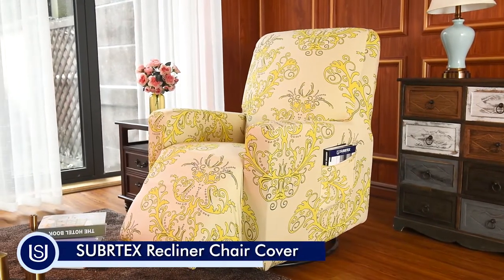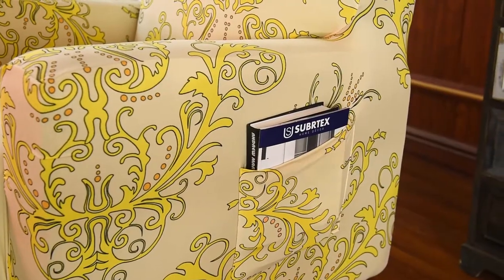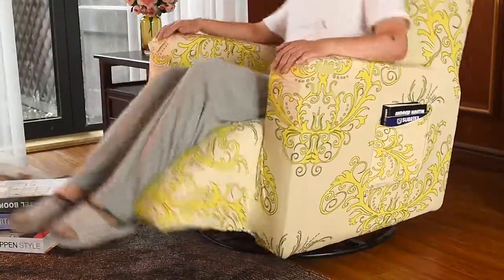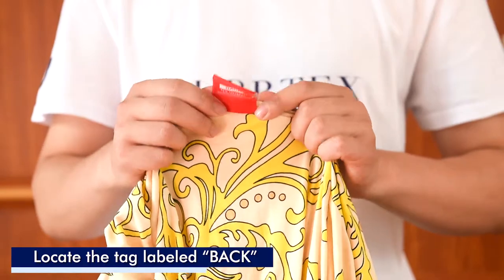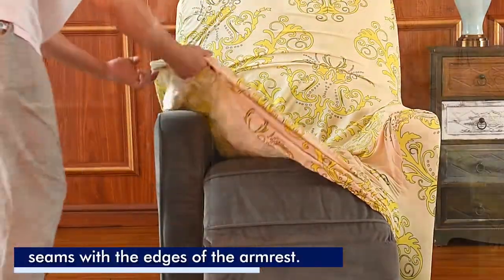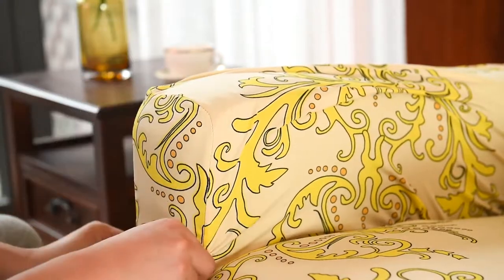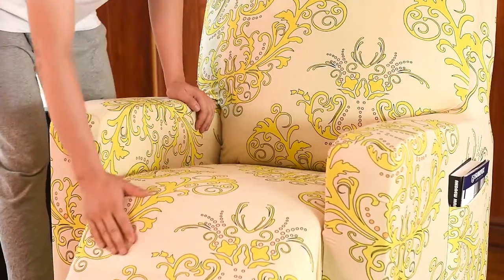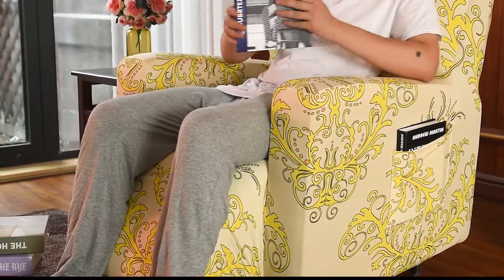How to install recliner chair cover by Subrtex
Nothing can compare to the feeling of your favorite recliner and how it just fits you.  Once you find that perfect cushion and just the right angle, you will protect it and keep it forever.  Subrtex’s recliner covers are the only way to protect your investment or cover up some wear and tear.

Whatever style or need, Subrtex has a variety of colors and fabrics to choose from.  All of our furniture covers are machine washable and are created to fit most furniture sizes.